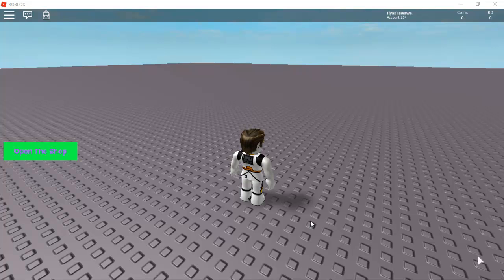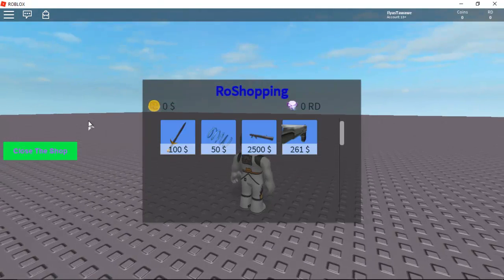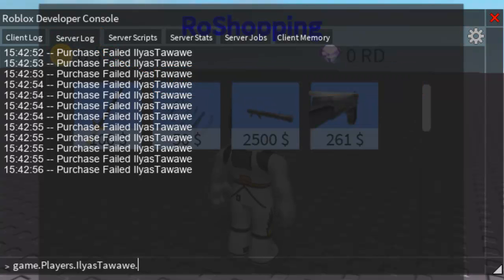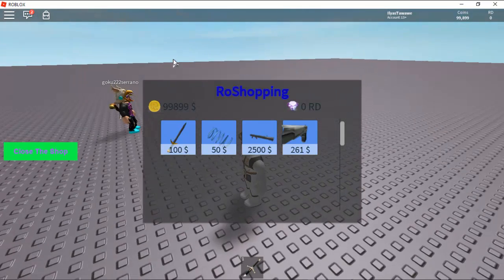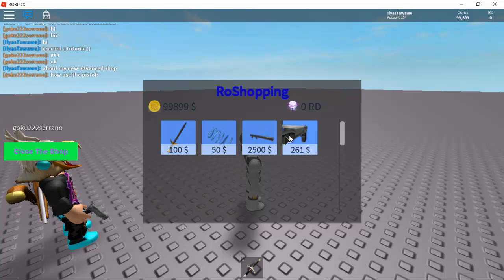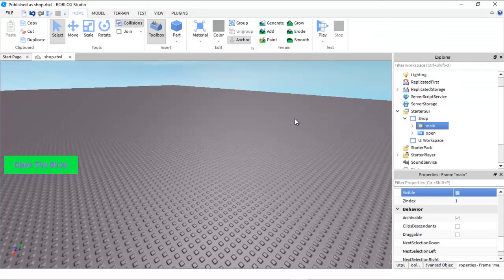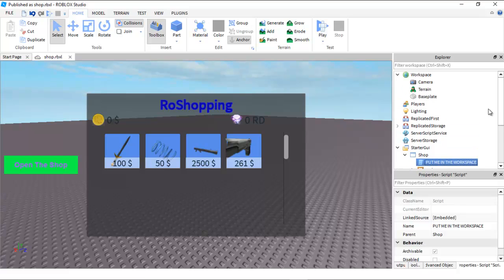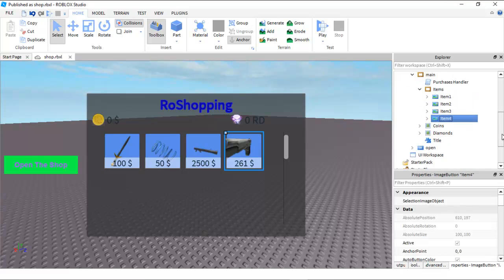Making a advanced shop Tutorial + Download Gui, Easy to use !!!